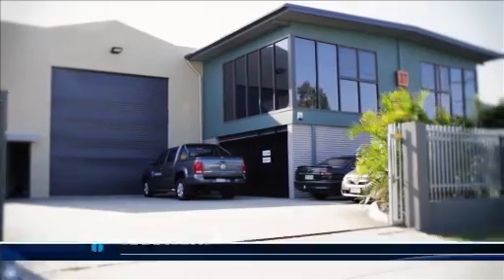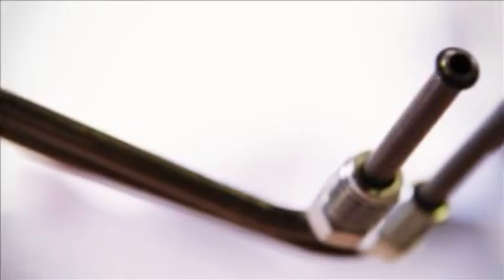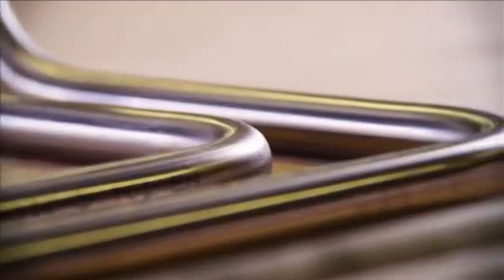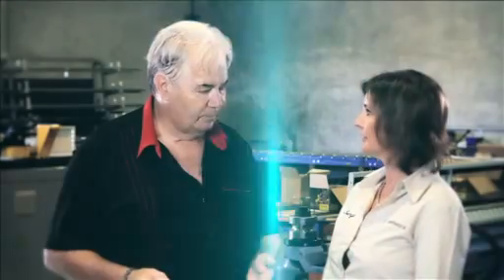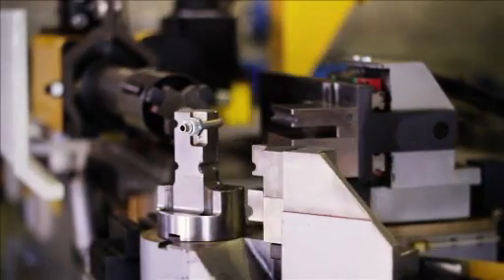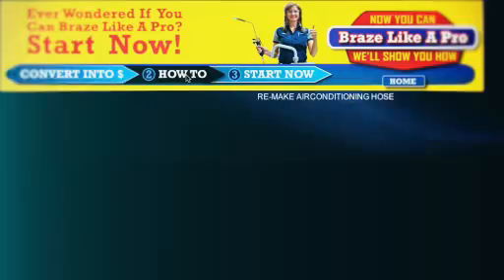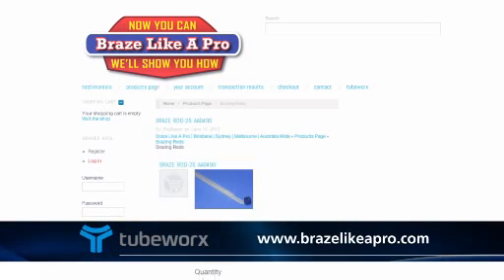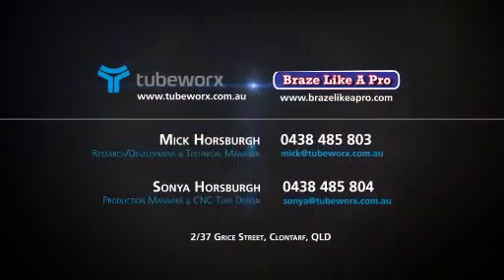Tubeworx TVC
Tubeworx is an amazing Australian company that specialise in CNC bending technology for accuracy, flexibility and high production. Automotive, Marine and Hydraulic applications to the manufacture of air conditioning, power steering and brakes lines for left to right hand conversions. Tubeworx also provides a service called "Braze Like A Pro"